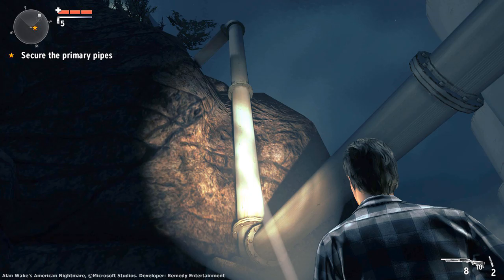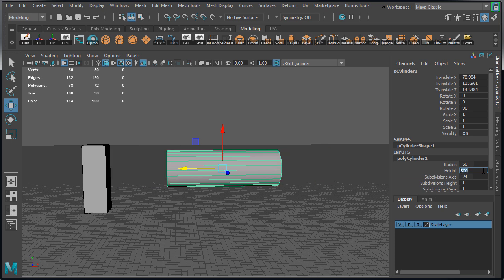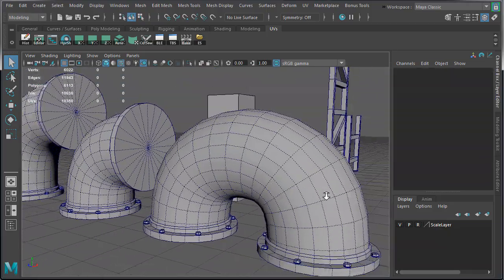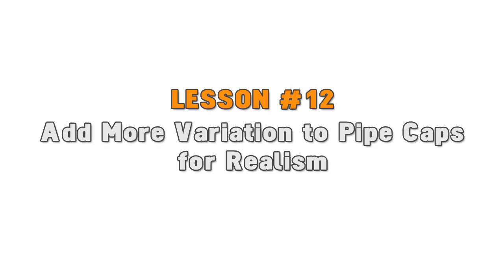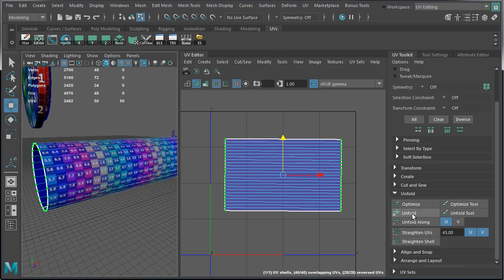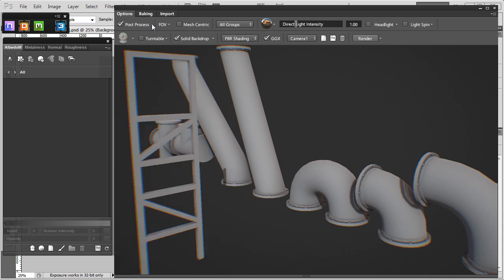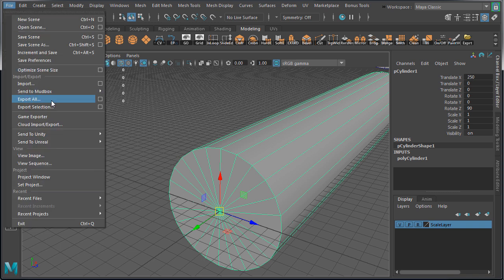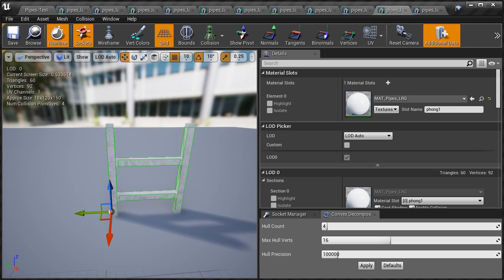32 Lessons I Learned from Creating 32 Modular Pipe Assets Tutorial with Maya LT/Maya & UE4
I've been obsessed with pipes for some time. I've started this project 5 years ago but never finished. It's something that's been constantly on my mind ever since.

I couldn’t take it anymore.

I finally sat down and finished the project that was 5 years in the making.

Here are 32 lessons I learned creating 32 modular pipes.

32 Lessons I Learned from Creating 32 Modular Pipe Assets:

1. Pipes Need to be Modular
2. You Will Need 3 Different Pipe Sizes (Large, Medium, Small)
3. Determine Pipe Sizes and Dimensions Early
4. Word on Specific Styles and Creating Highly Reusable Pipes
5. Use Bridge Tool for 90 and 45 Degree Angled Pipes
6. Use Booleans (Yes Booleans) for 3 and 4-Way Pipes
7. Model Pipe Caps and Pipe Bolts Separately
8. Create Pipe Supports
9. Modeling the Valve Medium Pipe and Small Pipe
10. Use Shift+D (Duplicate with Transform) to Create Repeated Patterns
11. Soft vs Hard: Control Your Edges
12. Add More Variation to Pipe Caps for Realism
13. Bake Normal Maps Right Inside Maya LT/Maya for Great Results
14. UV Then Duplicate
15. Maintain Correct Texel Density Between All Pipe Sizes
16. Quick Way to UV Any Modular Pipes
17. Combine All Pipes into One Object for Texturing in Quixel
18. Don't Export as FBX for Quixel
19. Quickly Texture in Quixel DDO
20. Setup 3DO for High Quality Preview
21. Creating Color ID Map
22. Have All Your Pipes Share the Same Texture
23. Disable sRGB Option for Metallic and Roughness Maps in UE4
24. Create Lightmap Channel to Use Pipes with Static Baked Lighting
25. FIX: Why Your Re-Imported Lightmaps Don't Work
26. Using Material Instances for Color and Roughness Changes
27. Reuse Existing Textures as Masks
28. Pack Mask Textures into RGB Channels
29. Create Collisions in UE4 to Save Time
30. Create Custom Collision in Maya LT/Maya
31. Do Tests and Construct Scenes with Your Assets
32. Setup Your Project Folders from the Start to Maintain High Level of Organization